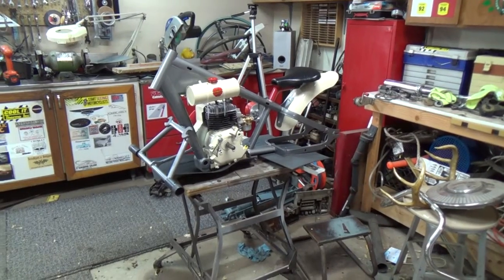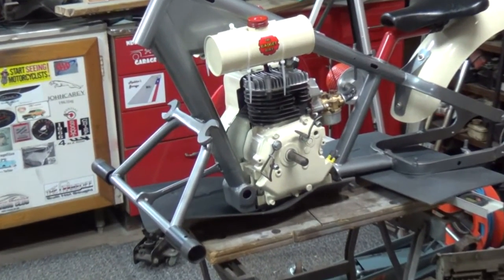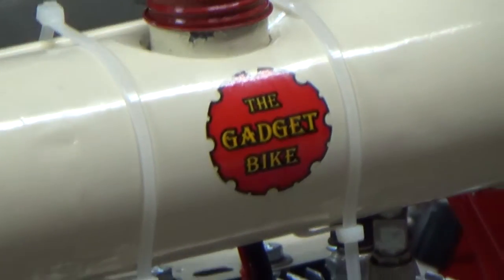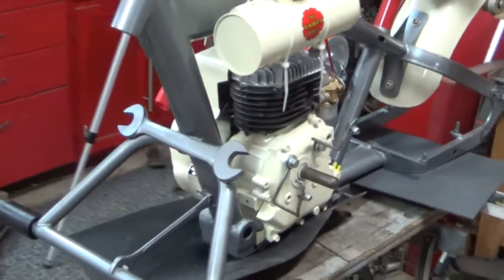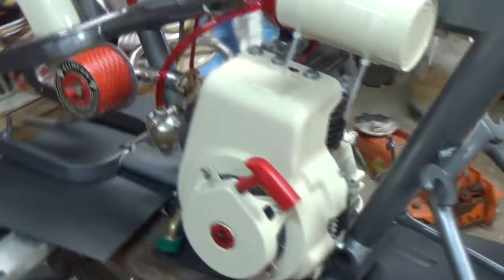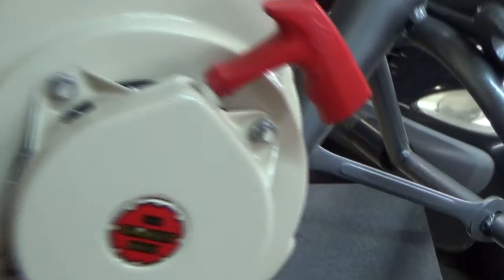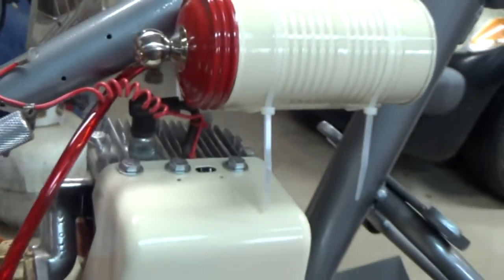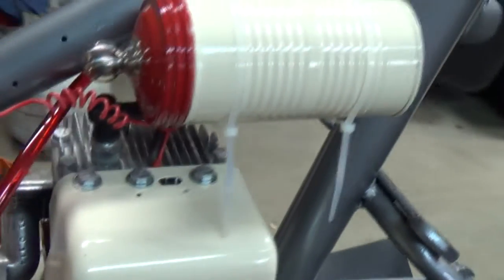The Gadget Bike, The motor is in! Schwinn motorized bicycle